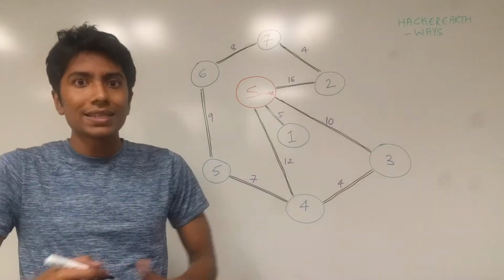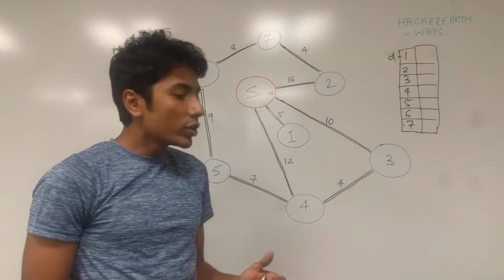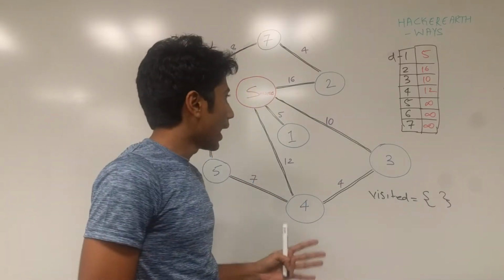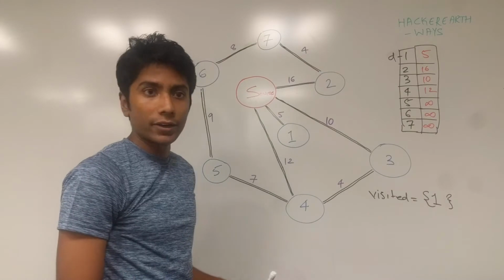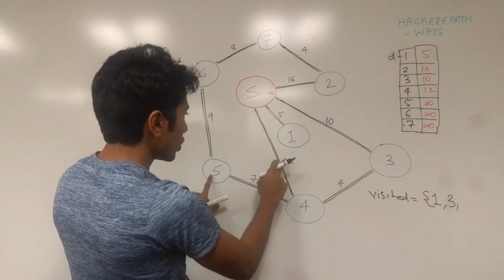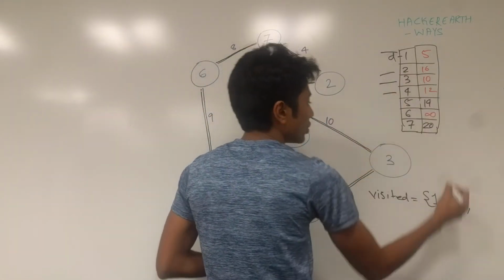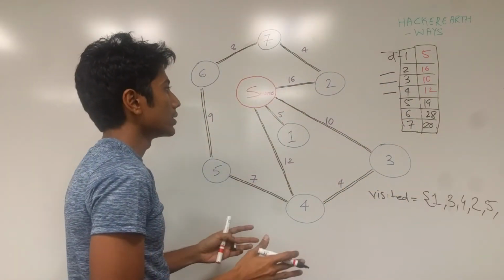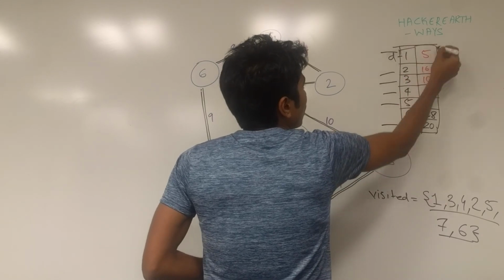Ways - Dijkstra Execution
Here is the Dijkstra algorithm running on the sample we took for the WAYS problem.

Editorial: